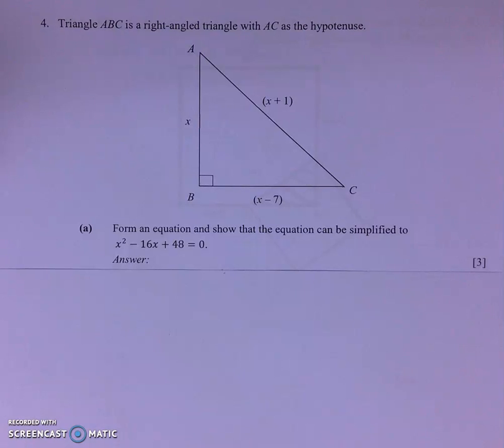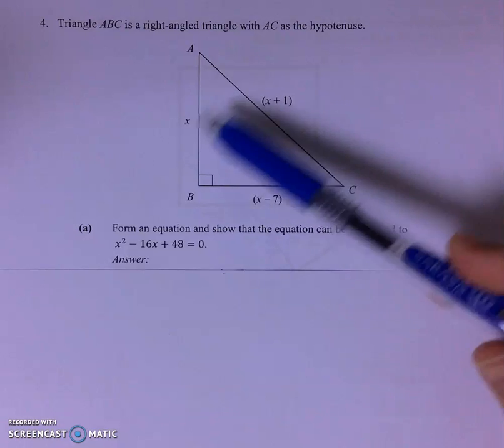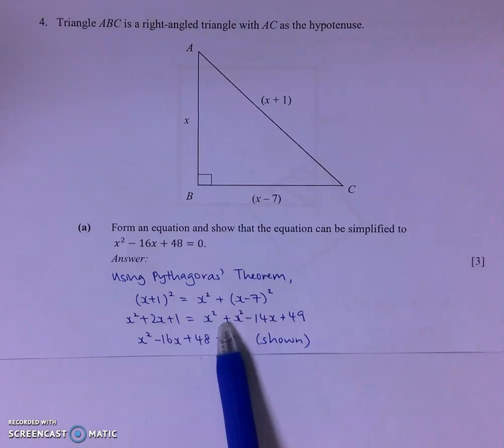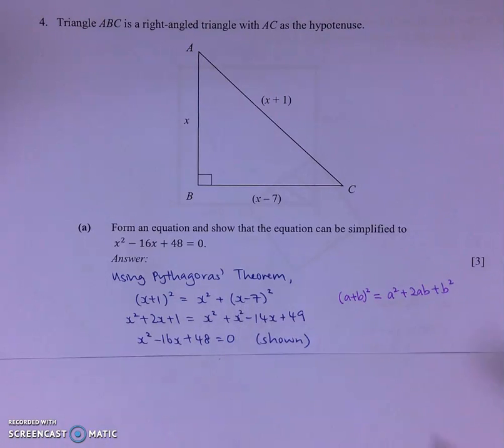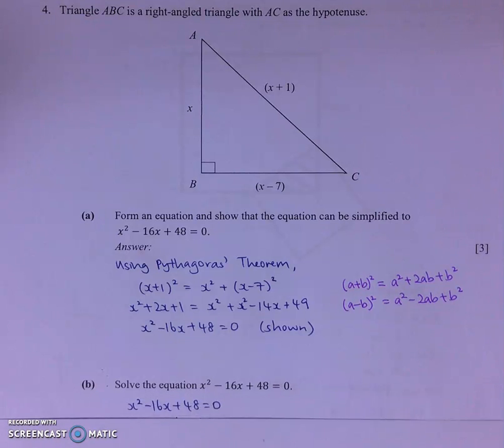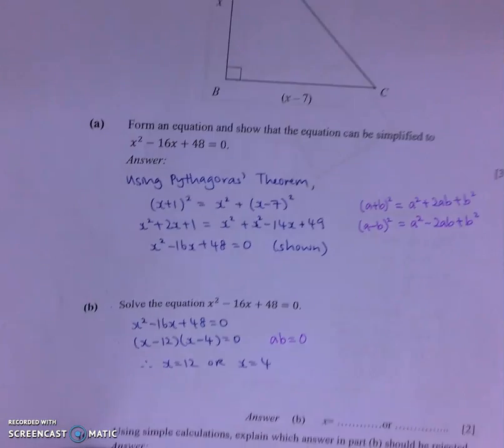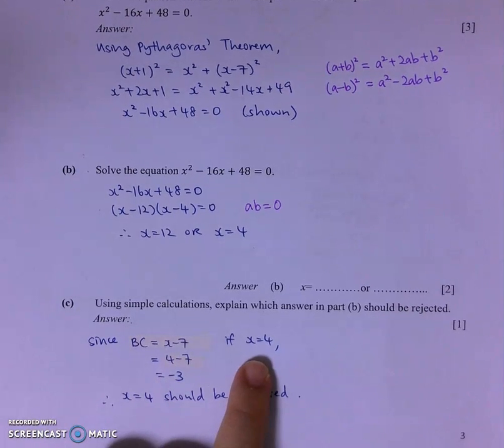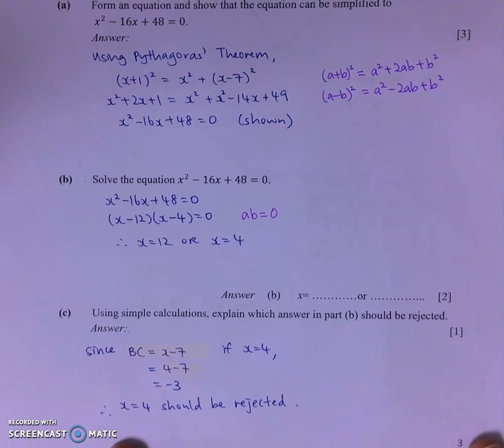2E Revision Q4 (Example on Pythagoras' Theorem + Solving Quadratic Equation)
2E Revision from PYP Q4